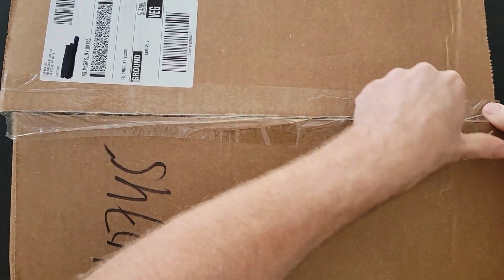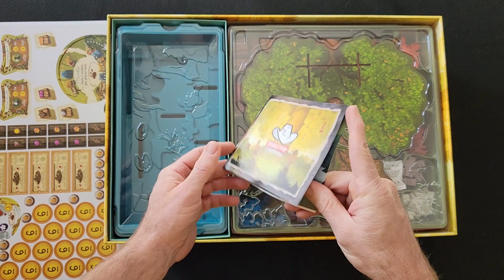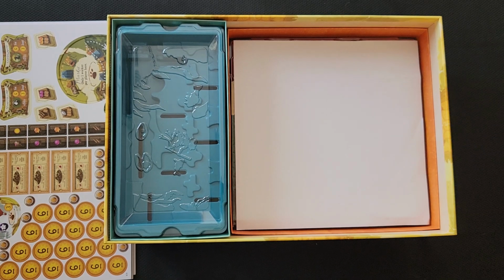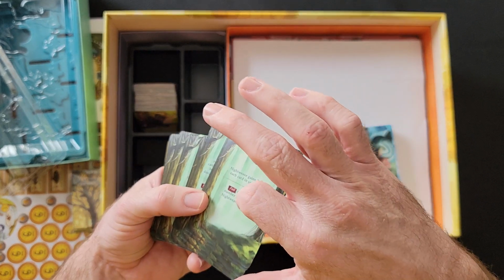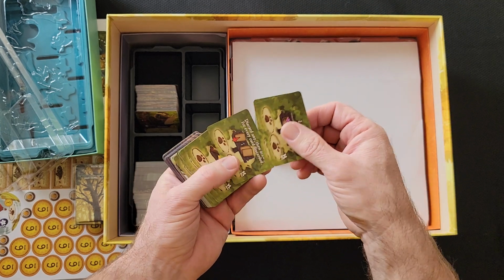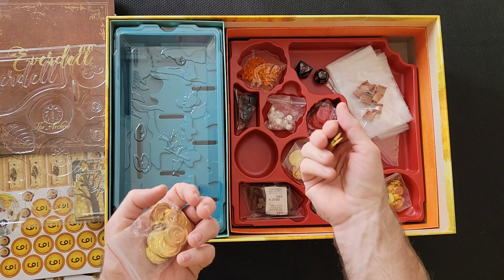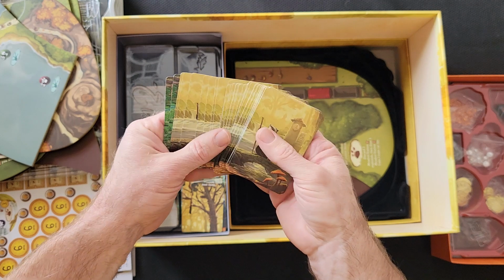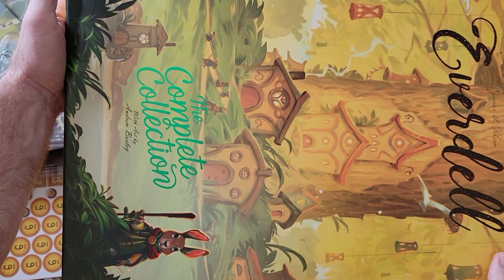The Life of a Complitionist: An Unboxing of Everdell - The Complete Collection.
Are you a fan of the Everdell? Do you like pretty, shinny things? Join us as we look at what comes in  Starling Games' Everdell: The Complete Collection. We hope you enjoy.